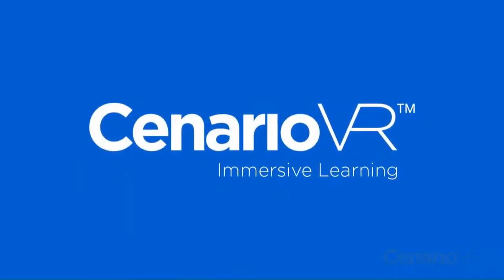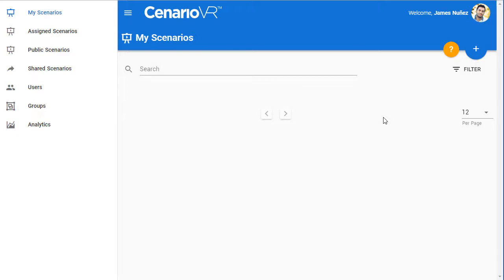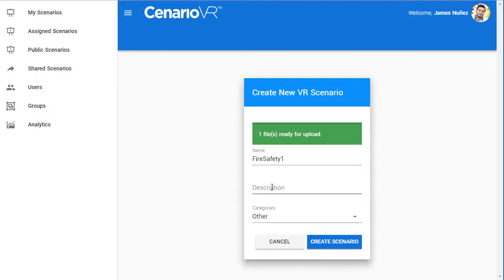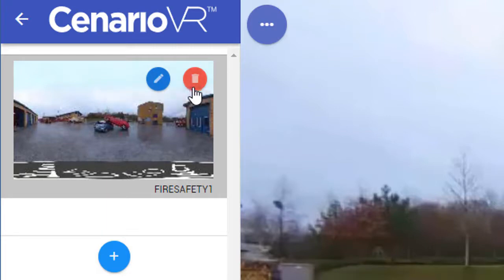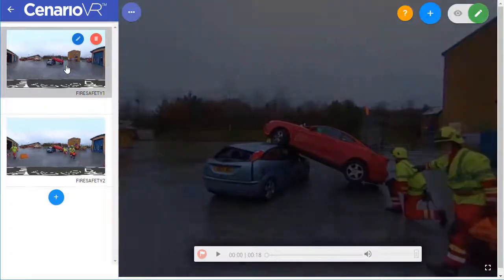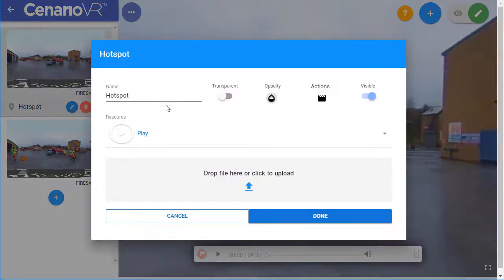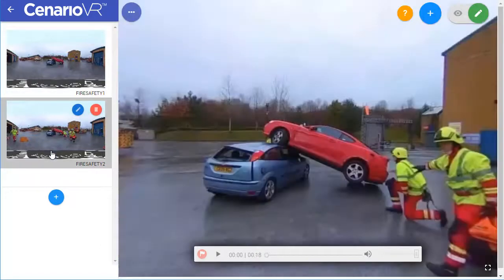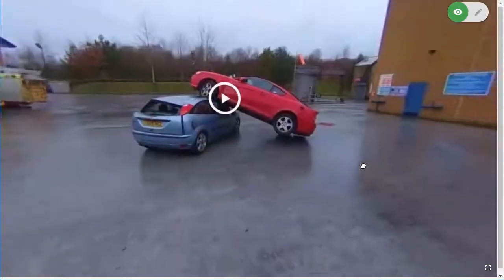How to Create a Scenario in CenarioVR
cenariovr.com - This video walks you through creating a simple scenario starting from scratch by adding two simple scenes.